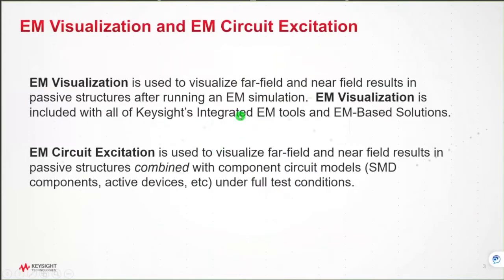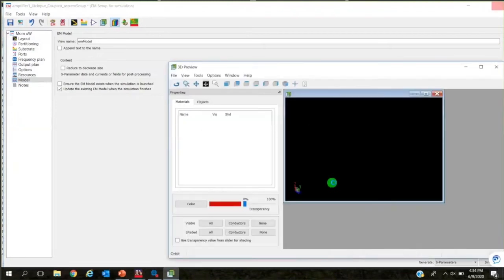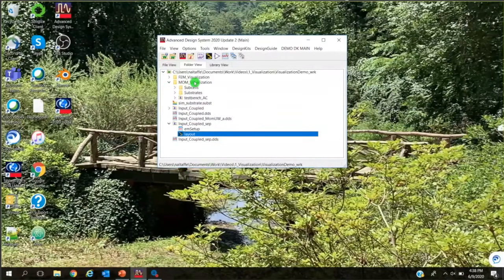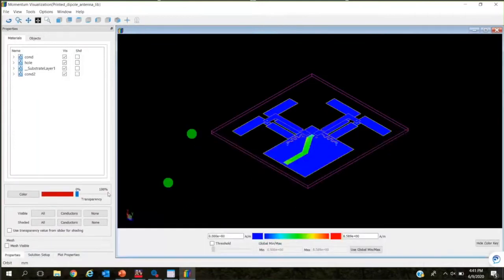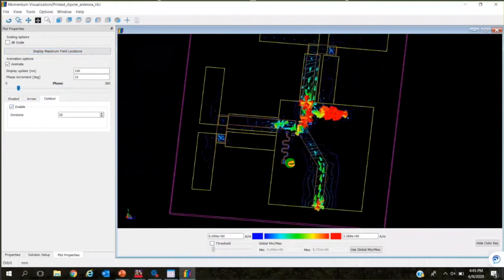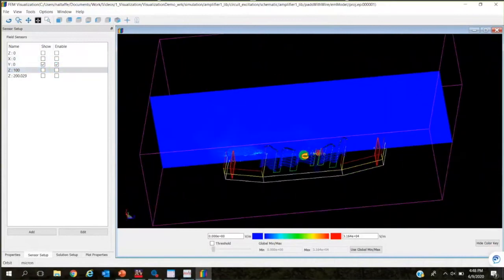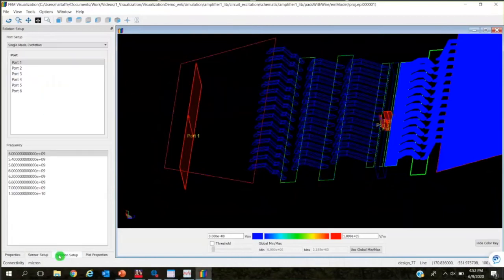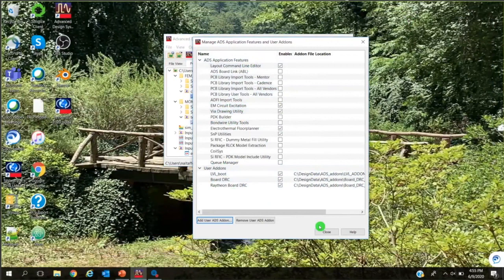ADS: Intro to EM Visualization & EM Circuit Excitation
This video shares an overview and demo of both ADS EM Visualization and ADS EM Circuit Excitation.  You'll see how to see surface currents and Fields in the Visualization tool after running Momentum or FEM simulations.  You'll also see how EM/circuit co-simulation results can also be considered in this Visualization through Extracted Excitations.  Finally, you'll learn how to enable this free add-on within ADS.